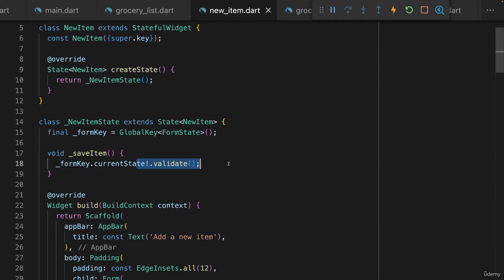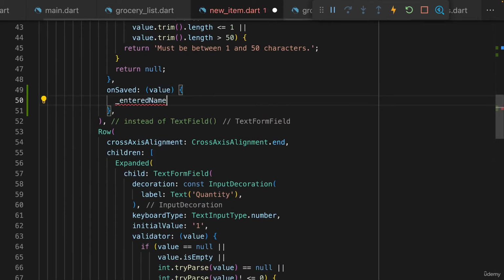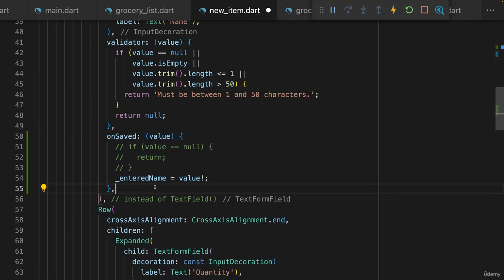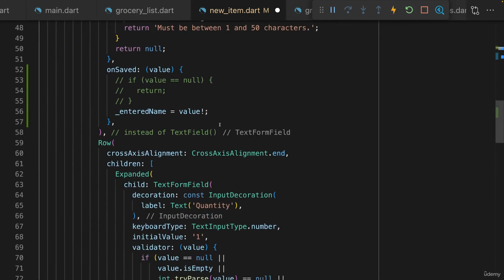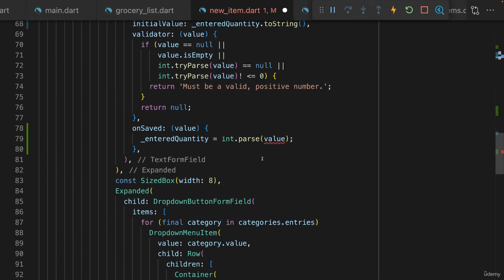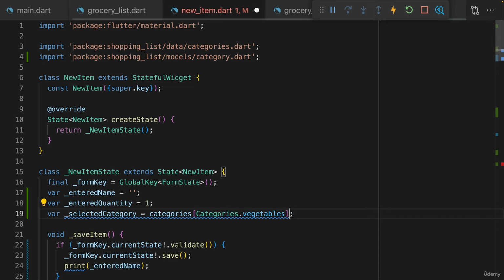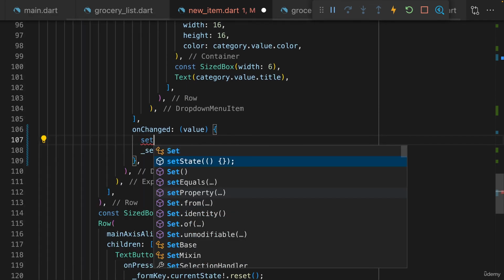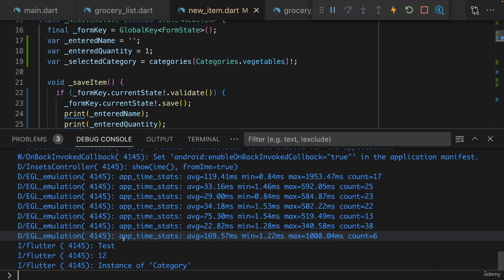212 Extracting Entered Values